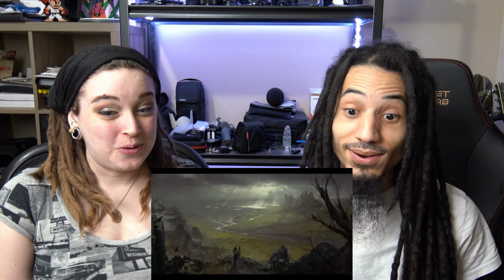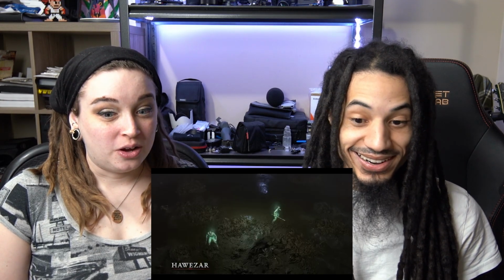Diablo IV The World Of Sanctuary Reaction | Diablo 4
Ash & Don's reaction to the 'In The Game - World of Sanctuary' deep dive from Blizzard!